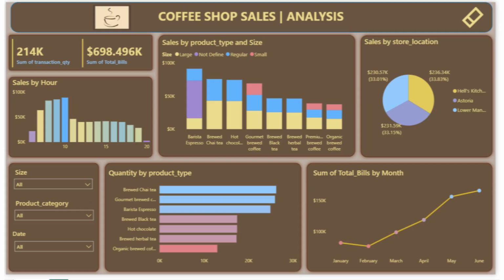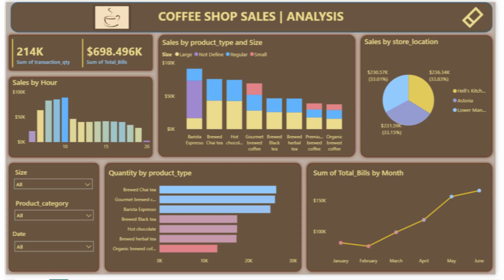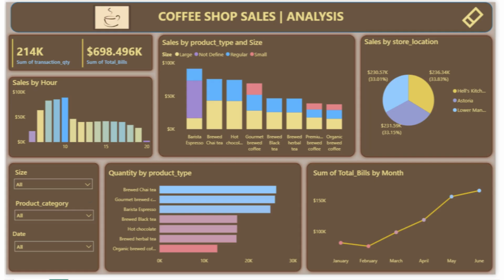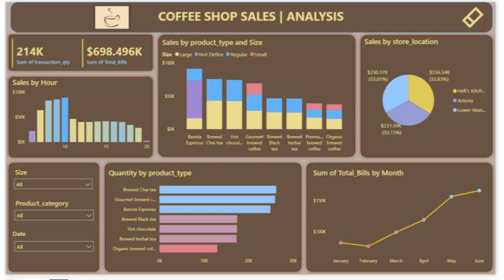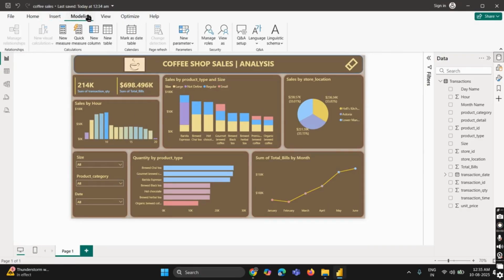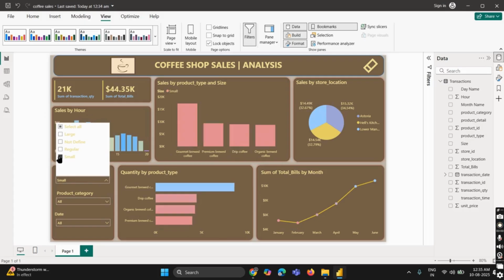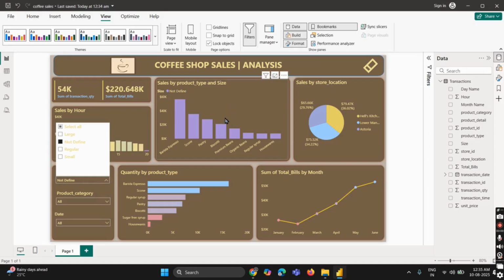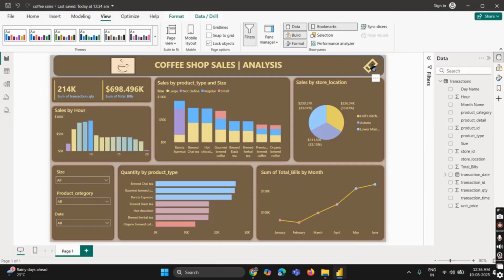Power Bi Dashboard | Data Analysis Project | Coffee shop sales data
Data analysis using power bi | SALES Analysis
Analysis | Visualize Ride Trends, Bookings & Revenue"
In this video, learn how to create a real-time dashboard using Microsoft Power BI to visualize live data for faster and smarter decision-making. Whether you're a beginner or data enthusiast, this tutorial covers everything from data connection to interactive visuals.

💡 Tools Used:
✔ Microsoft Power BI
✔ DAX Measures
✔ Data Modeling
✔ Custom Formatting
✔ Visual Interactivity

🛠️ What you’ll learn:

How to connect real-time data to Power BI

Creating dynamic KPIs and charts

Setting up auto-refresh for live insights

Building an interactive & responsive dashboard

Publishing and sharing the report

💼 Real-time dashboards are used in industries like:

E-commerce for live sales tracking

Logistics for delivery status updates

Customer support for live ticket monitoring

Operations and business performance analytics

🎓 Perfect for students, business analysts, and professionals learning Power BI for real-world use cases.
power bi
power bi dashboard
uber data analysis
uber trip analysis
business analytics
uber dashboard power bi
dashboard in power bi
power bi beginner project
data visualization
data analysis with power bi
power bi case study
ride sharing analysis
power bi report
interactive dashboard
real time dashboard power bi
power bi for students
power bi mini project
Real-Time Dashboard in Power BI | Step-by-Step Guide to Build Live Data Visuals

Data analysis using power bi | UBER TRIP Analysis data
power bi tutorial for beginners | power bi beginner to advance.